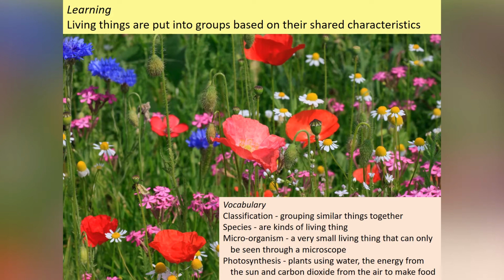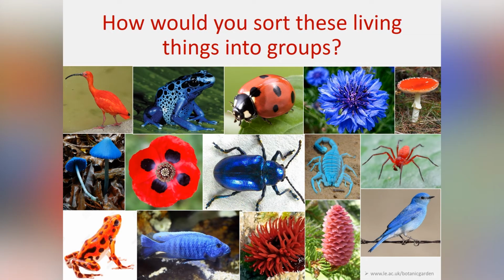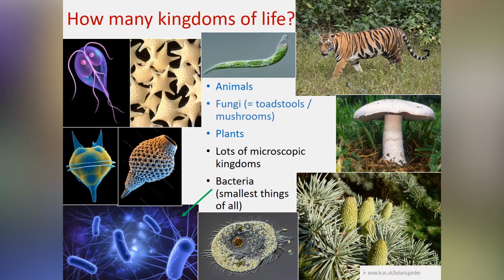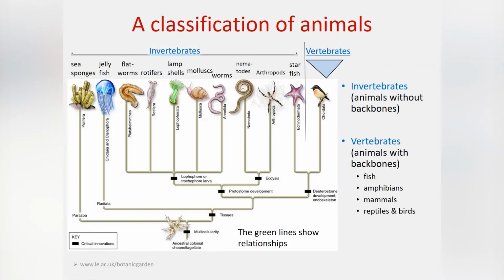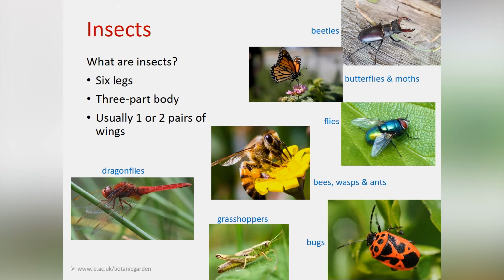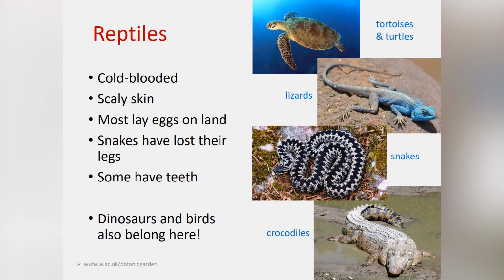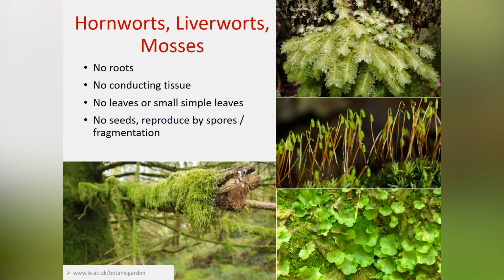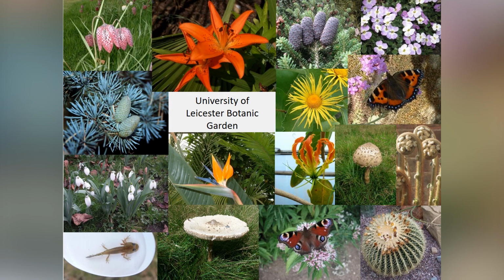Classification Yr 6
This 12 minute video describes how living things, including micro-organisms, plants and animals, are classified into broad groups according to common observable characteristics, and based on similarities and differences. Reasons are given why plants and animals are put in certain groups.